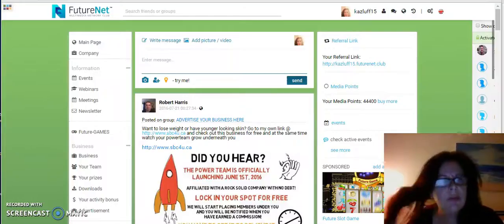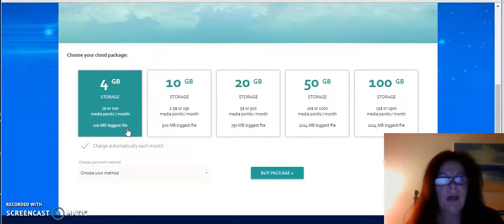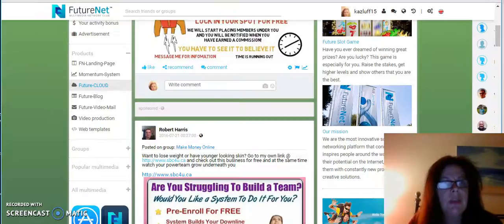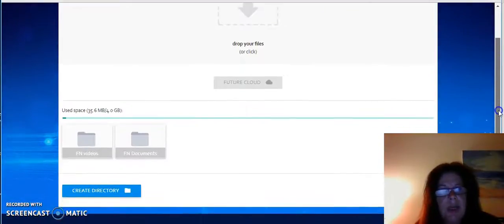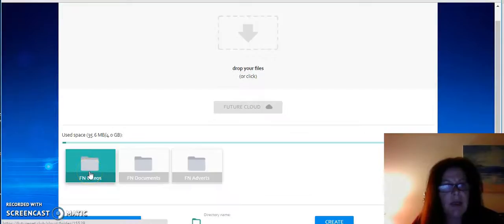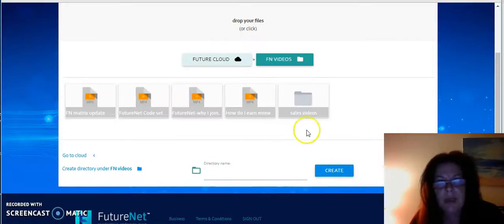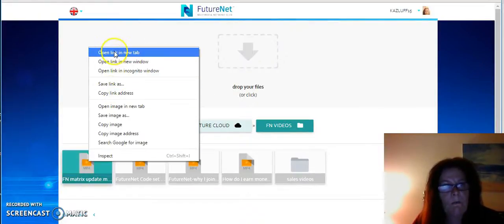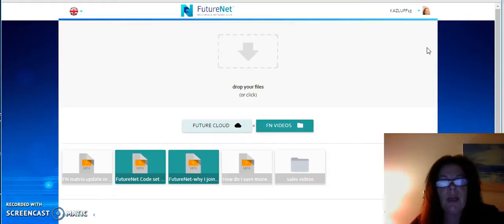How to set up FutureNet Cloud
How to set up FutureNet Cloud, Helping you get the most out of your FutureNet and FutureAdPro